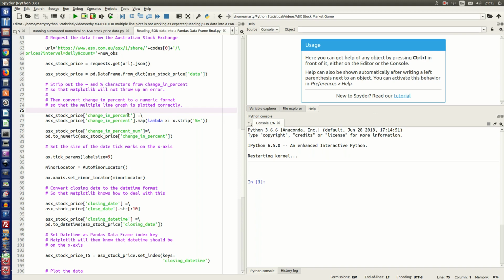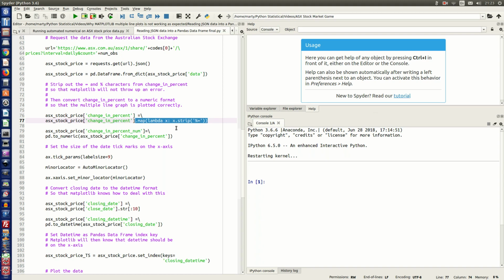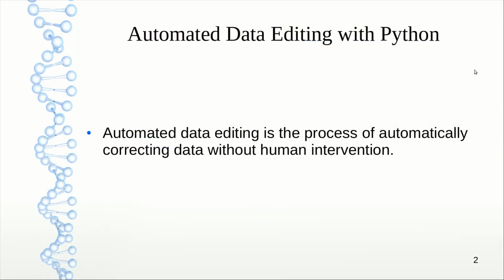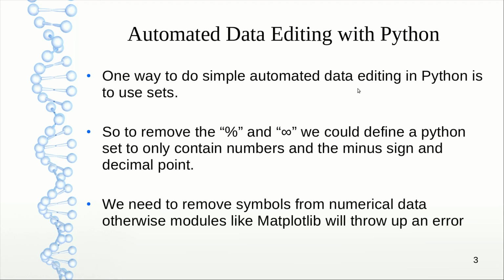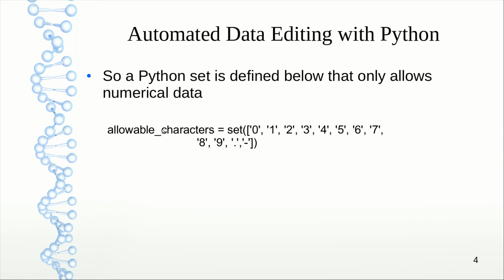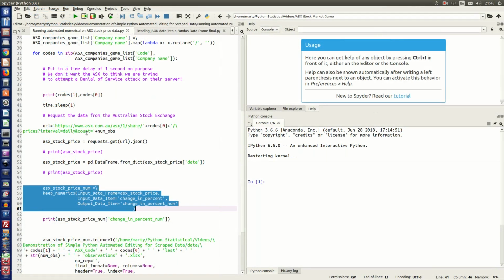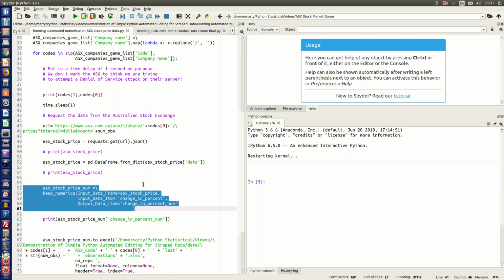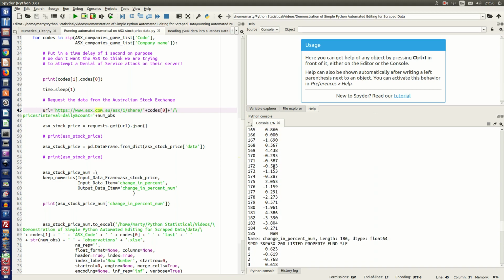Demonstration of Automated Data Editing of Scraped ASX Data with Python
In a previous video, I looked at the problems I had with Australian Stock Market daily prices that I scraped from their website. We found that the daily percentage change in price contained a percent symbol and infinity symbol. In this video, I demonstrate a function I wrote that ensures that numerical data only contains numerical data. This function implements a simple form of automated data editing.

When dealing with Big Data one of the important considerations is ensuring that good quality data goes into the model. A data model cliché goes something like this, garbage in/garbage out. Poor quality data can lead to the wrong conclusions.

As Big Data implies a great deal of data, automated editing is essential in dealing with any rubbish that is bestowed upon our data from the world wide web.

Link to all the code for patrons:-